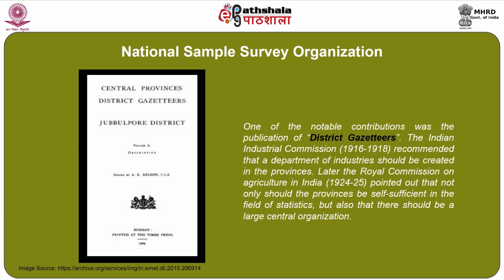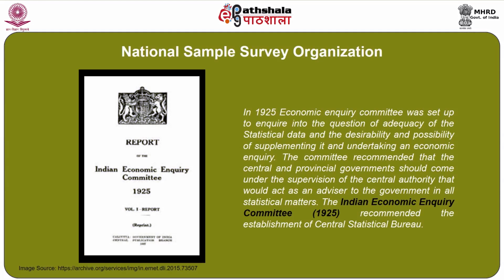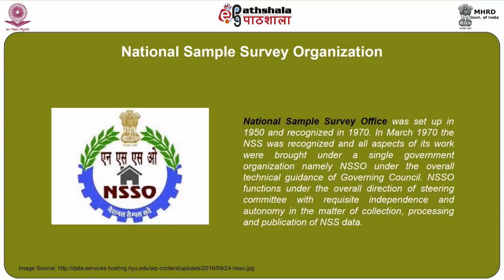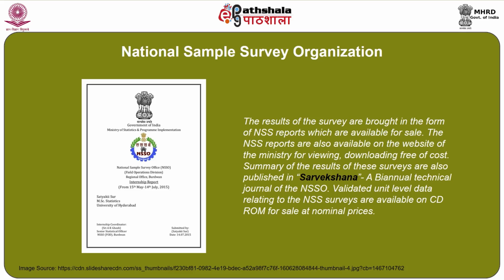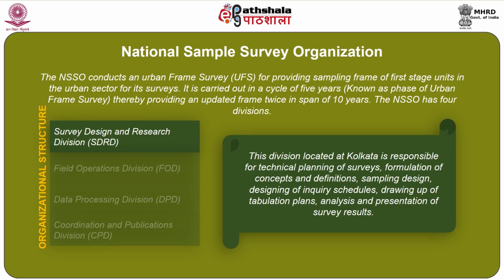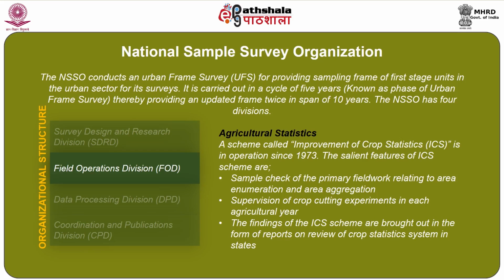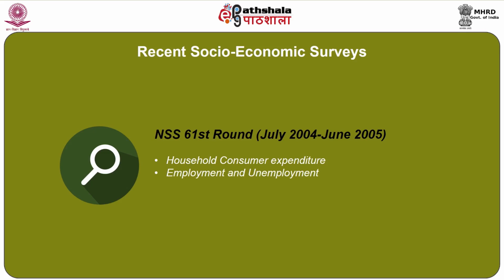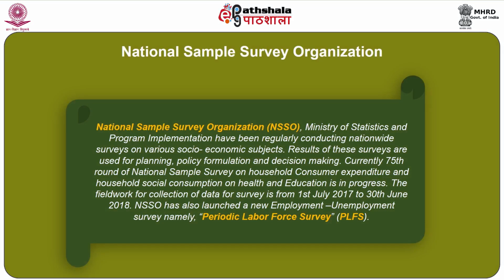Sample surveys NSSO rounds